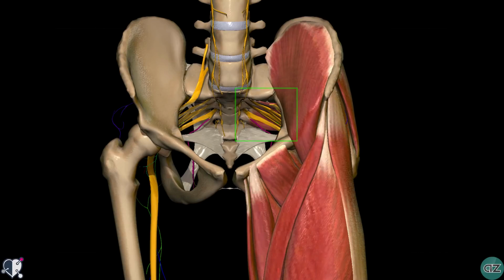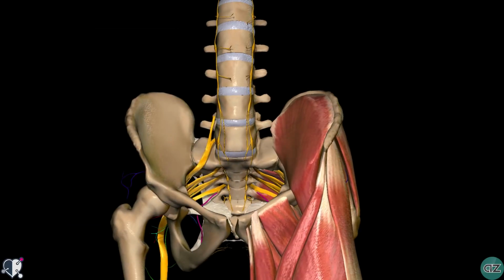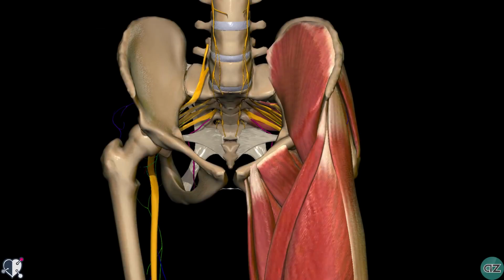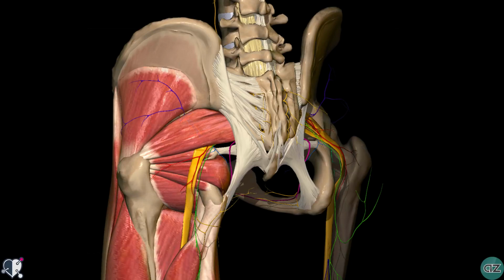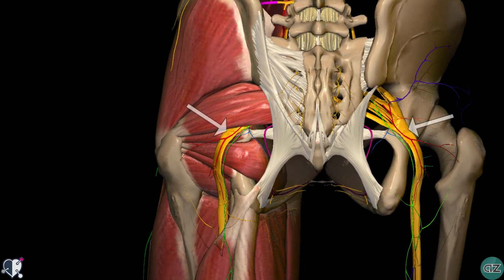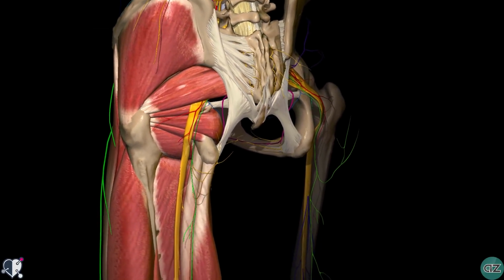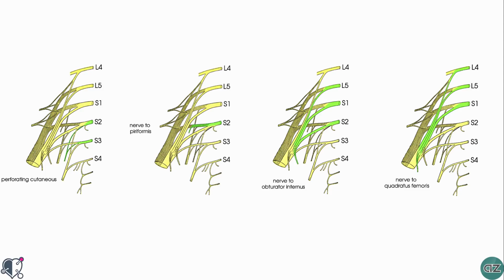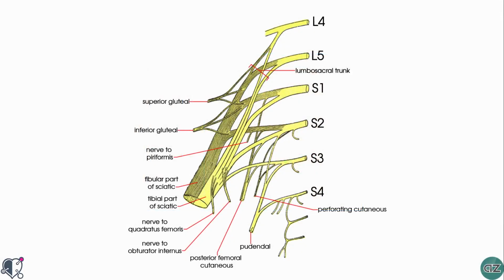Sacral Plexus Anatomy